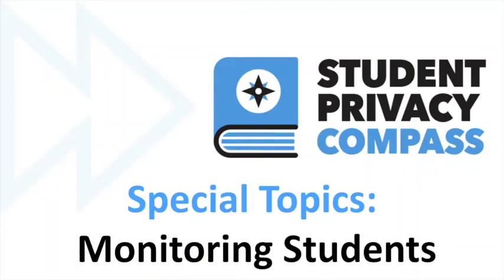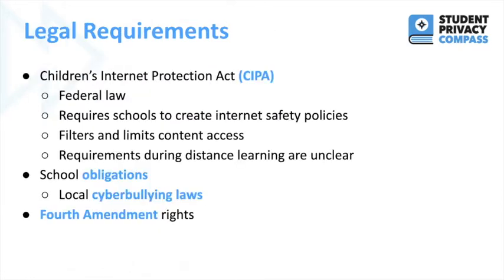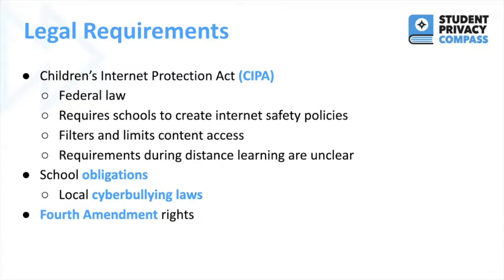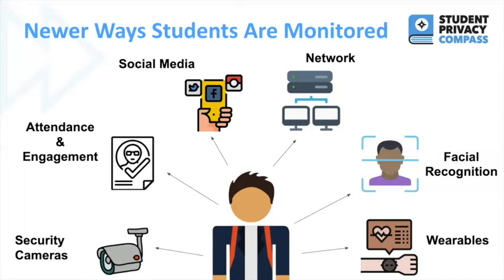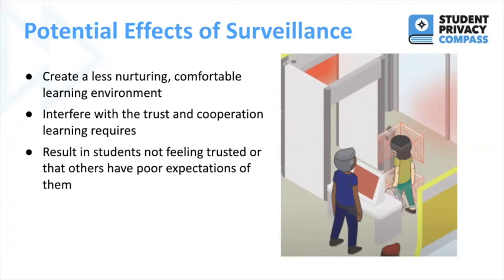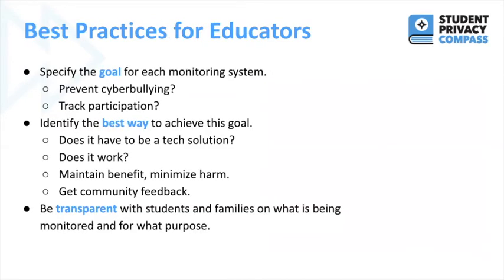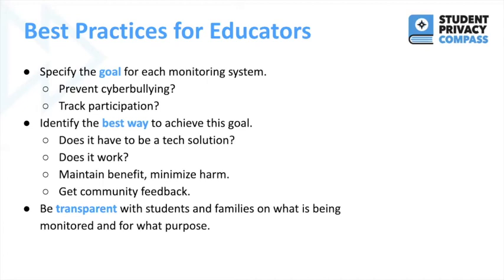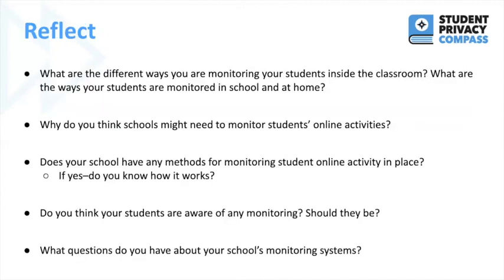Special Topics: Monitoring Students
In this video, FPF Policy Fellow Juliana Cotto discusses best practices for monitoring students, and what the consequences could be if not approached with privacy best practices in mind.